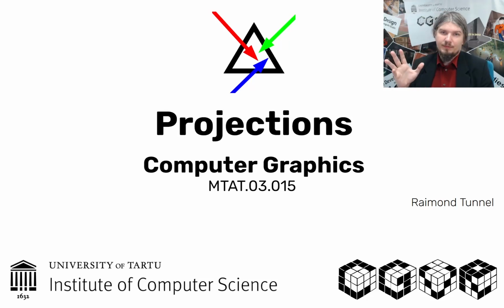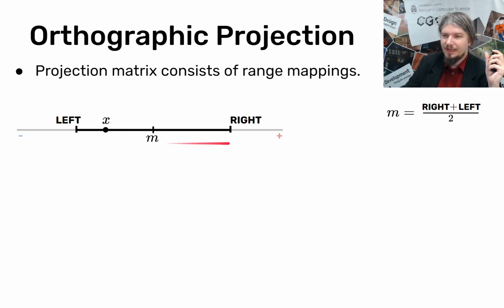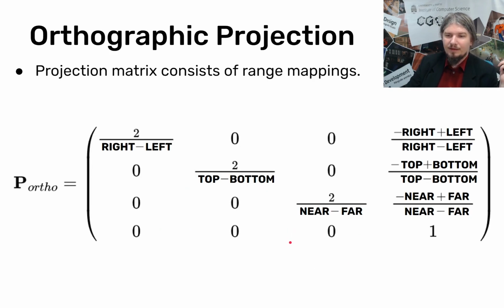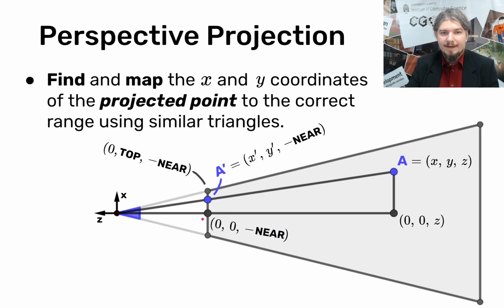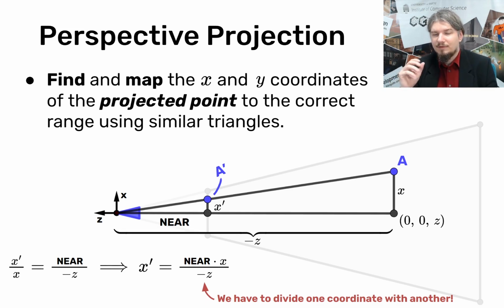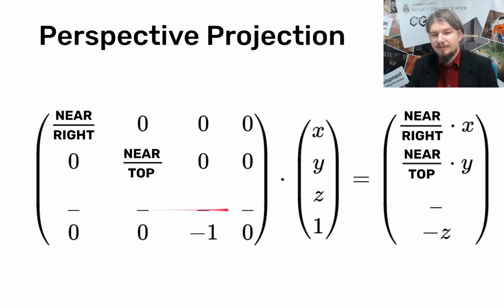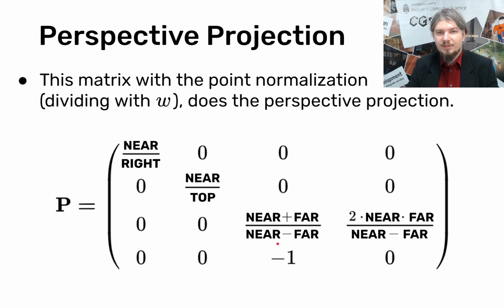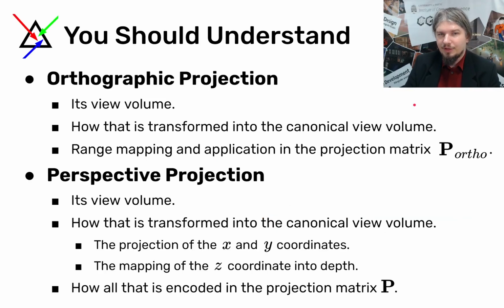4.2 Projections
Errata:
* Starting from 4:36, the coordinate of the top black point should be (RIGHT, 0, -NEAR) instead of (0, TOP, -NEAR).